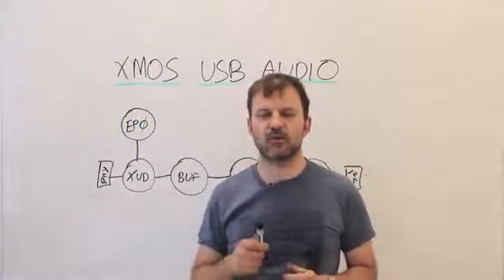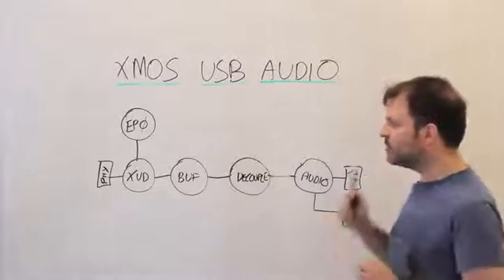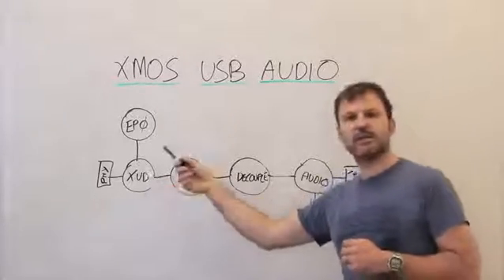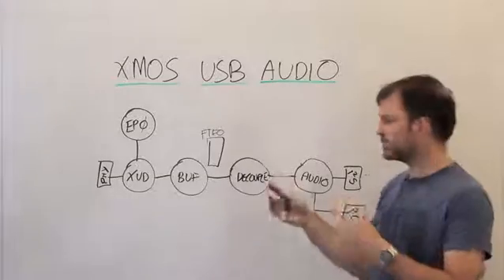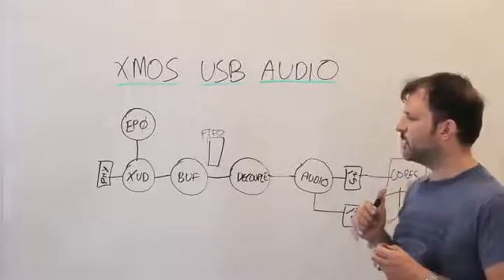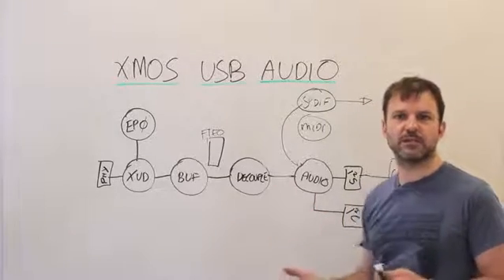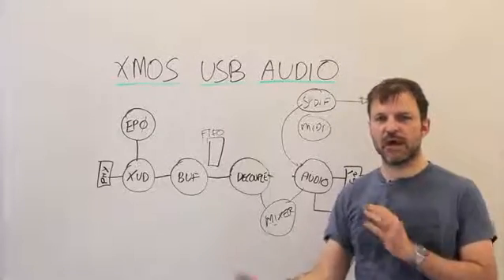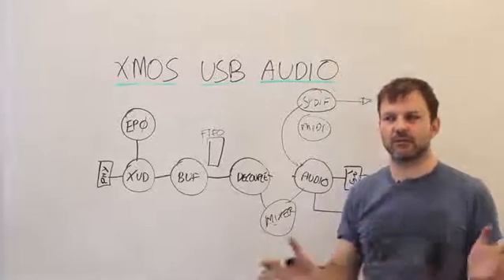Introduction to the XMOS USB Audio 2.0 Reference Design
Beginner's guide to the XMOS USB Audio 2.0 solution. Explains how the design uses multiple cores within an xCORE devices to deliver bit-perfect audio performance.

Further information on the XMOS USB Audio Software Reference Design